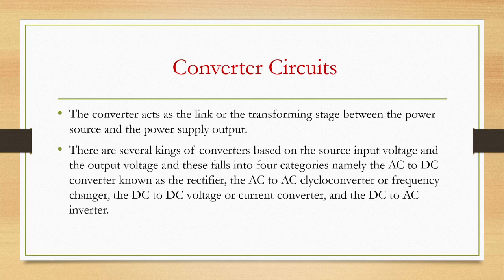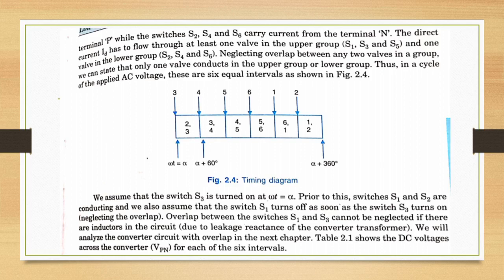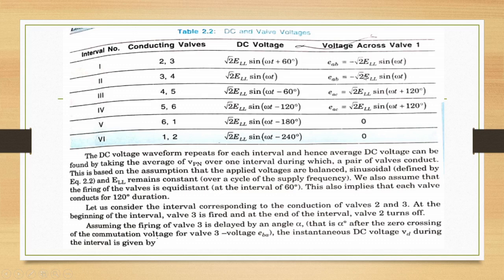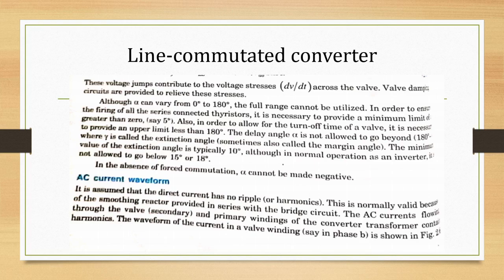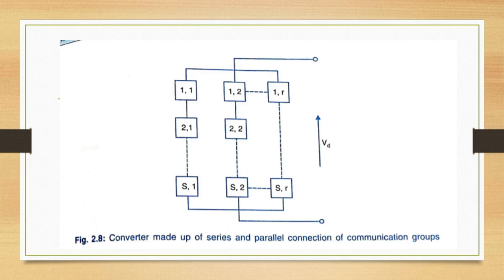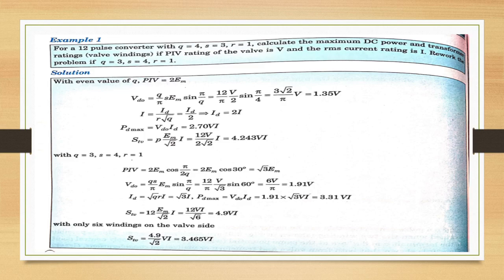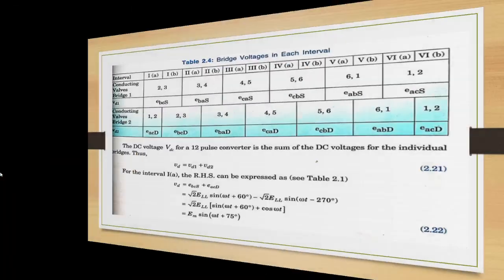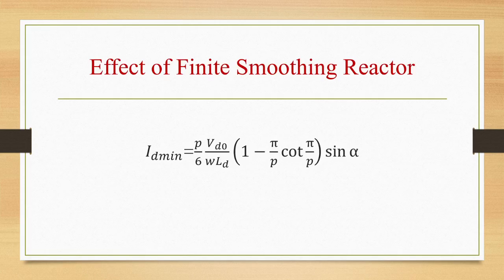|HVDC LECTURE- 7|Analysis of Graetz bridge Neglecting Overlap of LCC part-2|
Analysis of Graetz bridge Neglecting Overlap of Line commutated Converter part-2